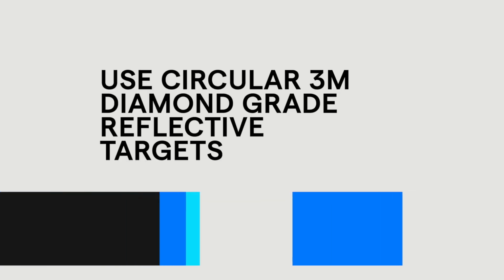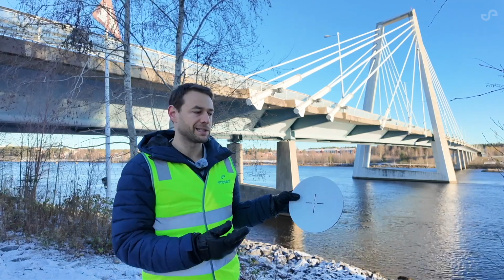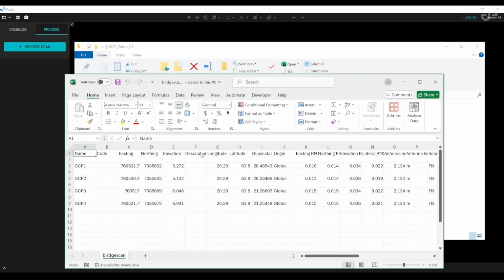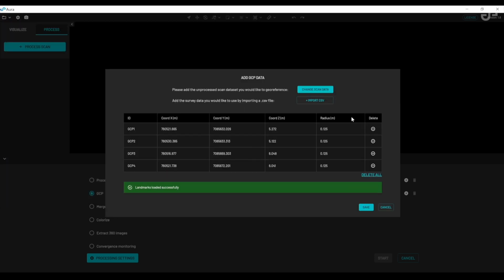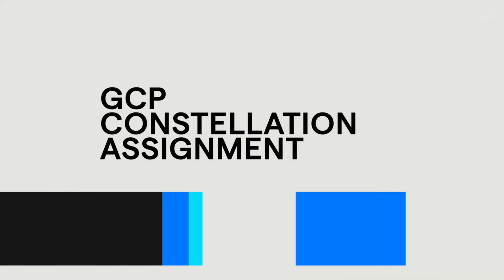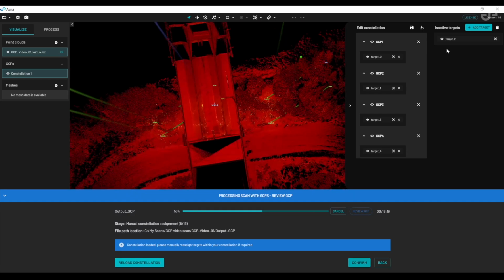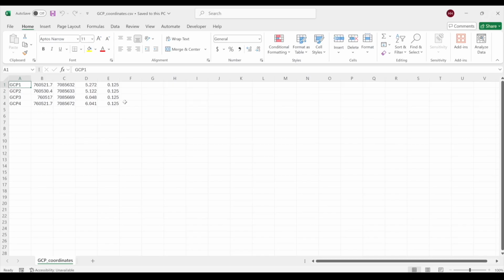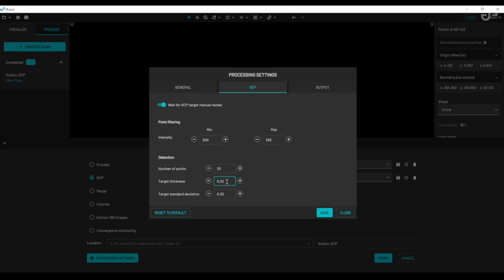Best Practice for Automated Ground Control Points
Chapters:

00:00 - 00:36 - Best Practice for Automated Ground Control Points
00:36 - 00:53 - Use Circular 3M Diamond Grade Reflective Targets
00:54 - 01:16 - Select a Target Size to Suit the Capture Method
01:17 - 01:40 - Consider Spacing of Targets Along the Capture
01:41 - 04:40 - Consider Orientation when Placing Targets
04:41 - 05:28 - Capture the Scan
05:29 - 10:55 - Starting the GCP Processing Workflow
10:56 - 13:39 - GCP Constellation Assignment
13:40 - 15:40 - Reviewing the Processed Data
15:41 - 19:41 - Trouble Shooting Tips